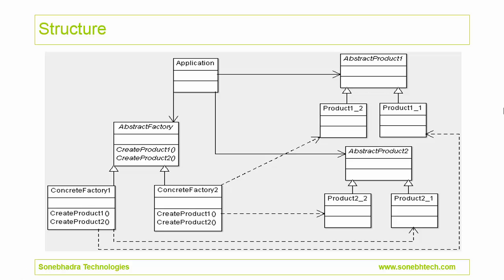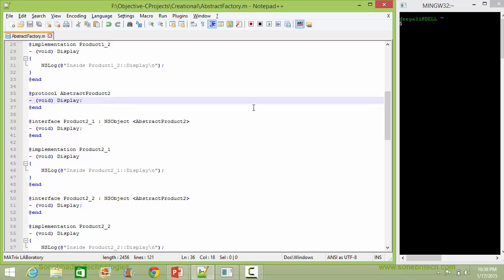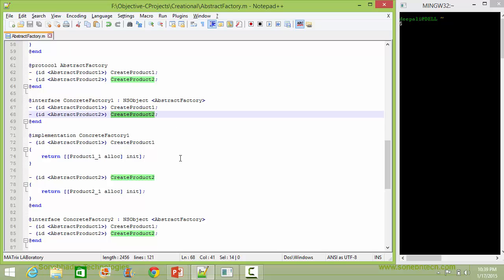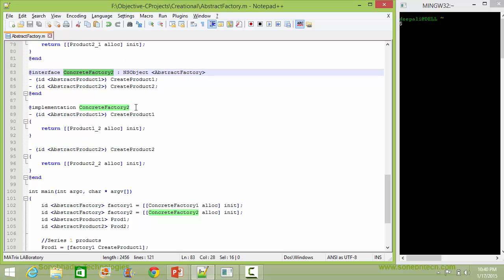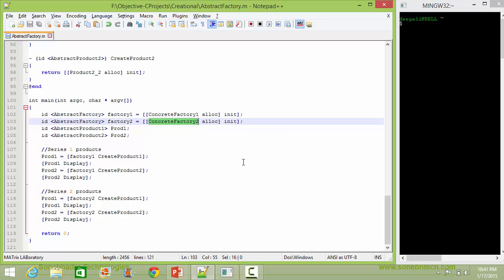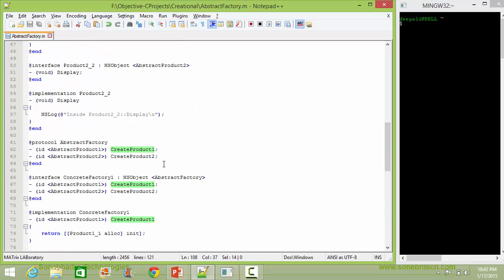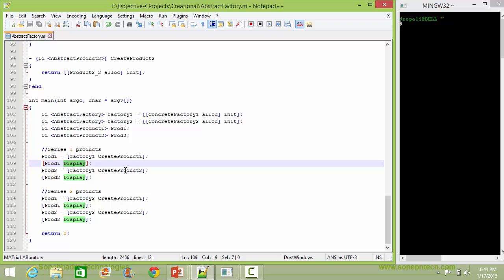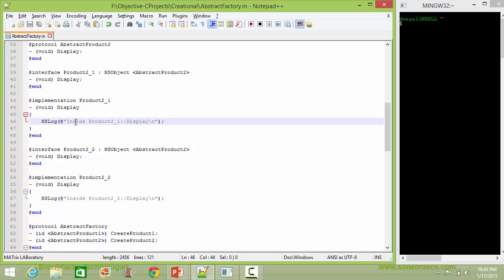Abstract Factory Design Pattern In Objective-C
Abstract Factory design pattern in Objective-C. Abstract Factory design pattern is used to create families of objects.

This video Abstract Factory Design Pattern in Objective-C is part of our "Design Patterns In Objective-C" course.

It provides :
- 4.5 hr online video
- Lifetime access

Contents-
   - Abstract Factory
   - Builder
   - Factory Method
   - Prototype
   - Singleton
- Structural Design Patterns
   - Adapter
   - Bridge
   - Composite
   - Decorator
   - Facade
   - Flyweight
   - Proxy
   - Command
   - Interpreter
   - Iterator
   - Mediator
   - Memento
   - Observer
   - State
   - Strategy
   - Template Method
   - Visitor

30-Days Money-Back Guarantee.